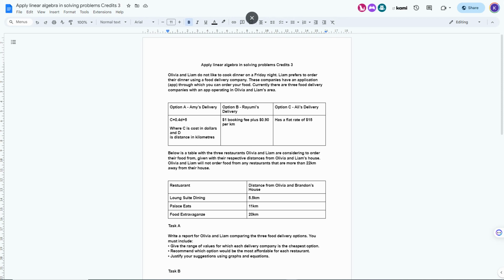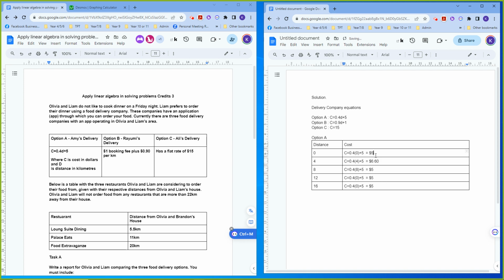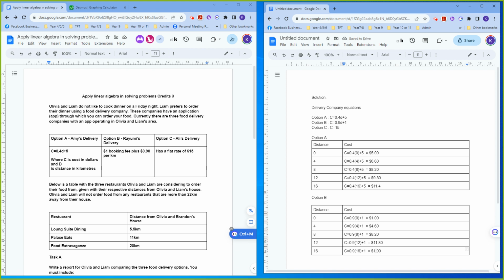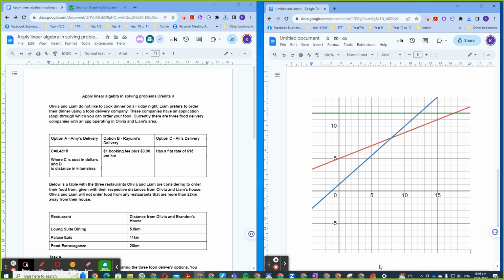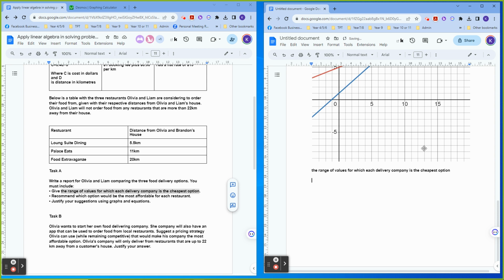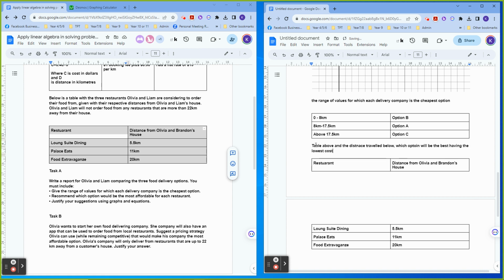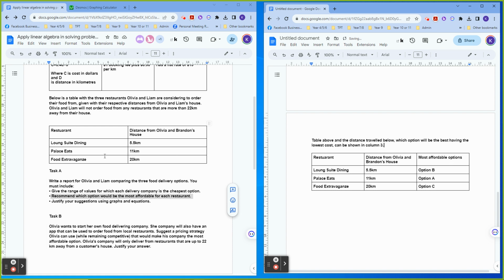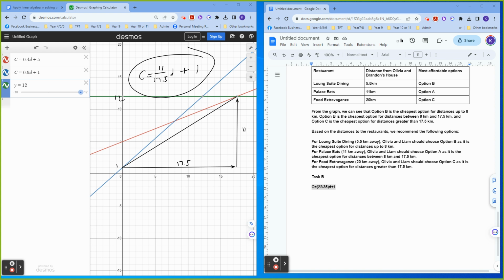NCEA Level 1 : Applying Linear Algebra Walkthrough TASK A